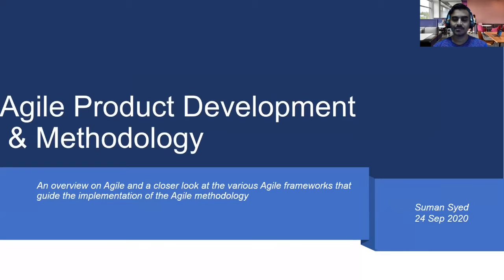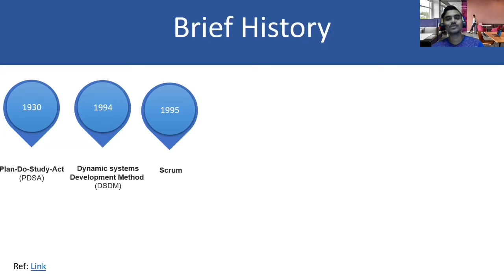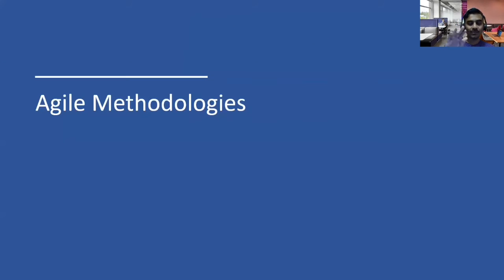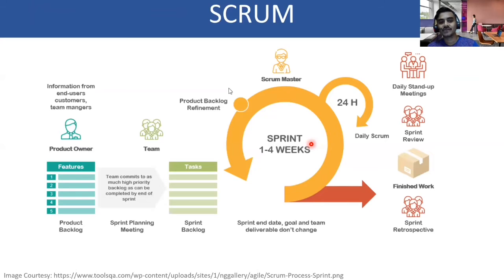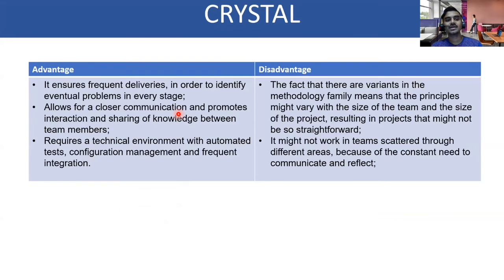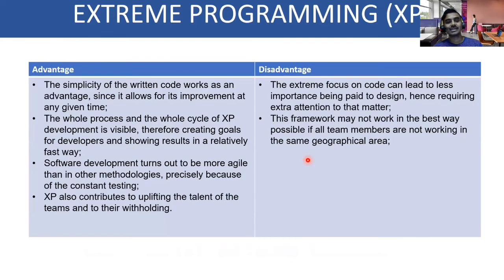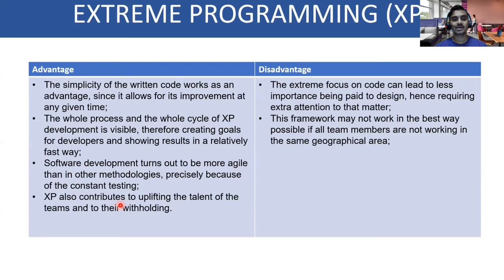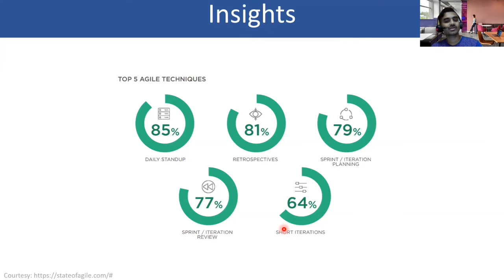Agile Product Development and Methodology - Suman Syed